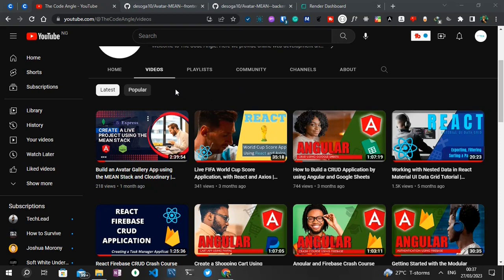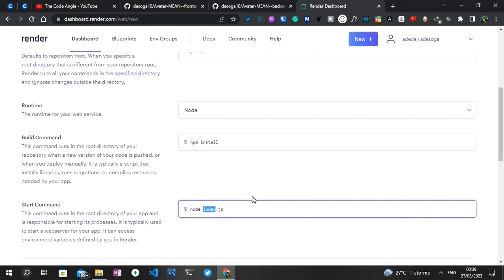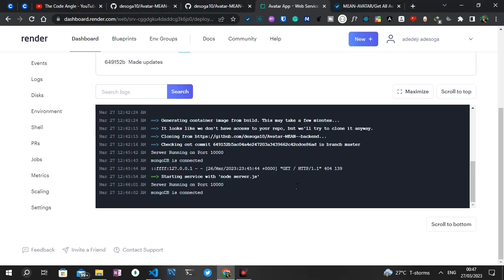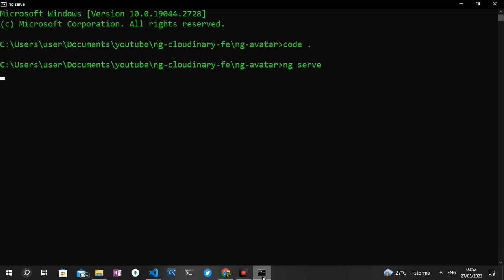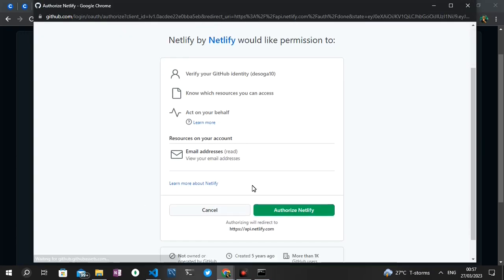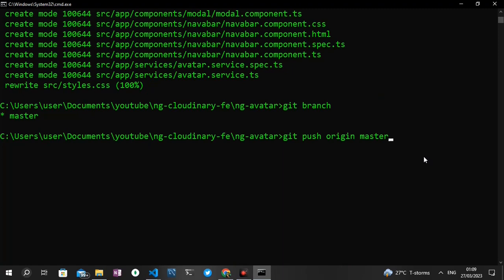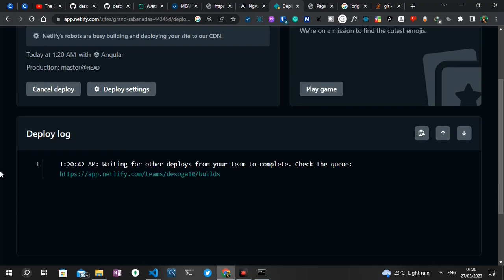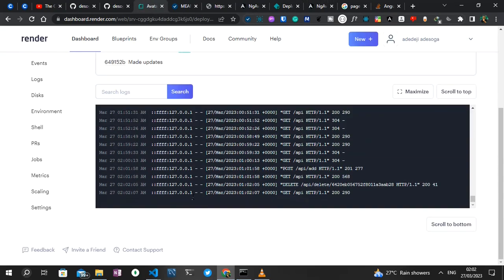How to Deploy a MEAN (Angular & Node.js) Stack Application using Render and Netlify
In this tutorial, we are going to set up and deploy a MEAN(MongoDB, Express.js, Angular, Node.js) Stack web application from scratch using Netlify for the frontend deployment and Render for the backend deployment.

Netlify is a cloud computing company that offers a development platform that includes building, deploying, and serverless backend services for web applications and dynamic websites.

Render is a unified cloud to build and run all your apps and websites with free TLS certificates, a global CDN, DDoS protection, private networks, and auto deploys from Git.

Timestamps for How to Deploy a MEAN (Angular & Node.js) Stack Application using Render and Netlify:

Introduction - 00:00
01:39 - Hosting the backend on Render
07:10 - Hosting the frontend on Netlify
18:39 - Conclusion